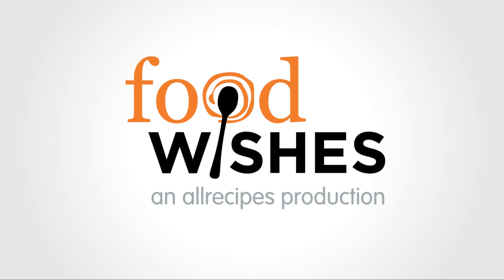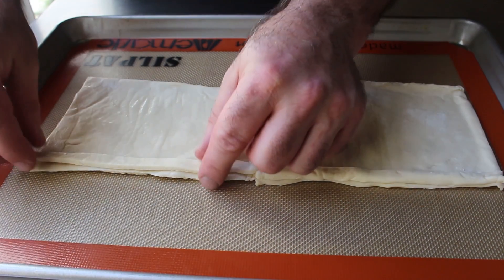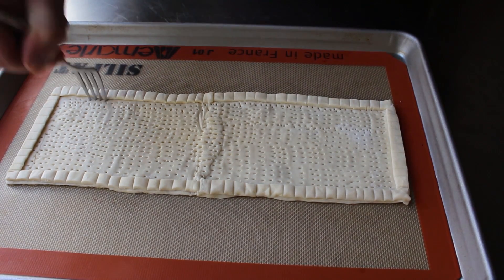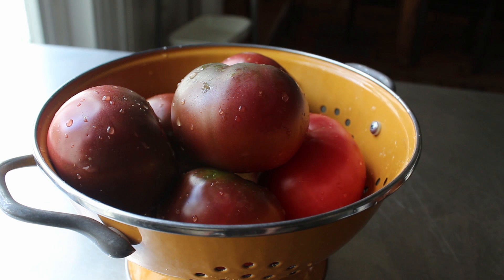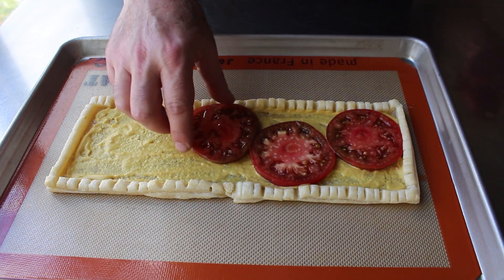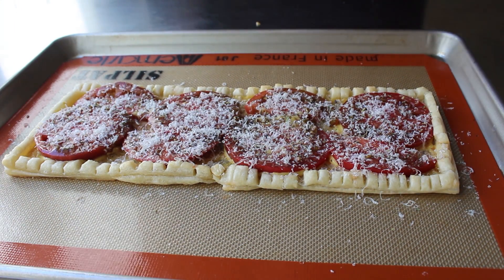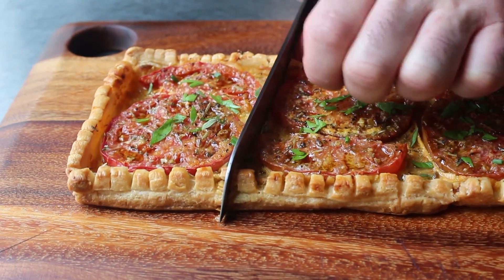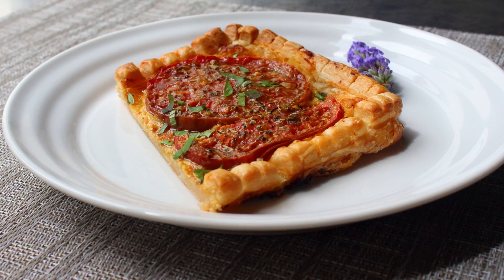Tomato Tart – Food Wishes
Learn how to make a Tomato Tart! This famous savory tart from the south of France is simple to make, and only features a few ingredients, which is why it’s hard to believe how truly delicious this really is. Cold rosé wine sold separately. for the ingredients, more information, and many, many more video recipes. I really hope you enjoy this easy and beautiful tomato tart recipe!